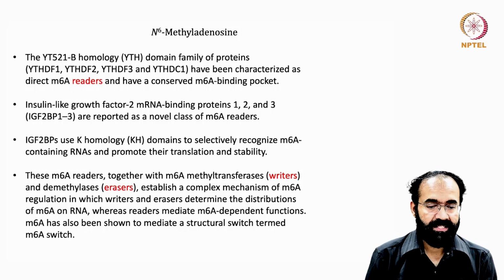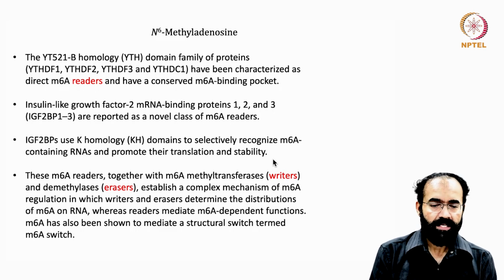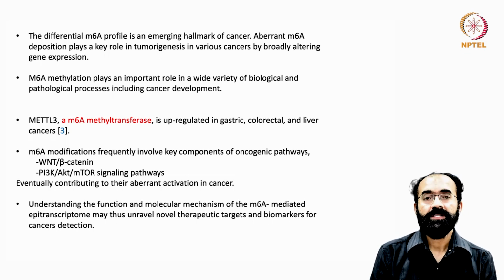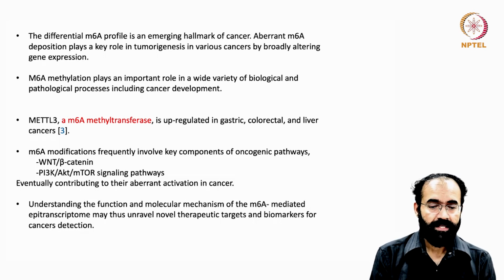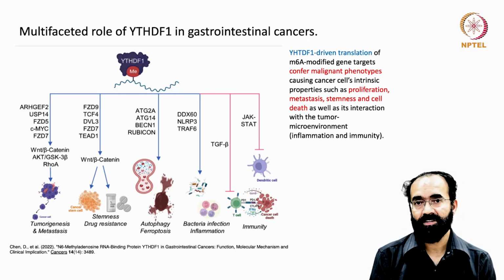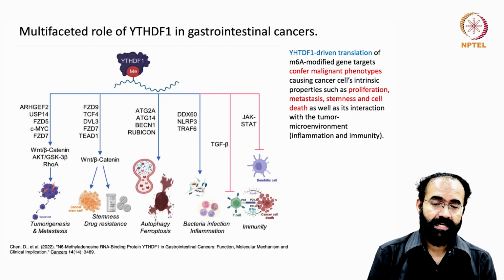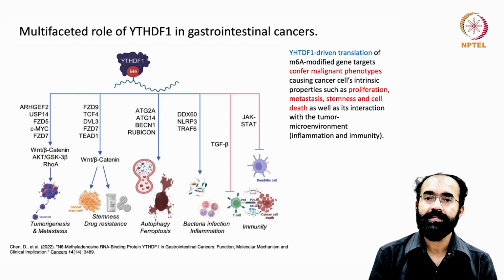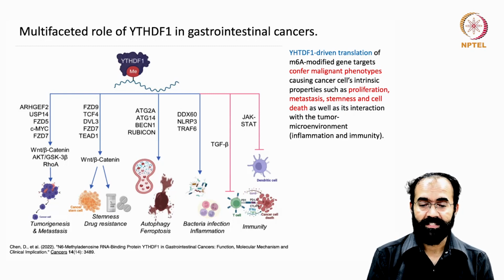Epitranscriptome and Protein Synthesis: Readers, Writes and Erasers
RNA modifying enzymes and their importance. YTH domain containing proteins. N